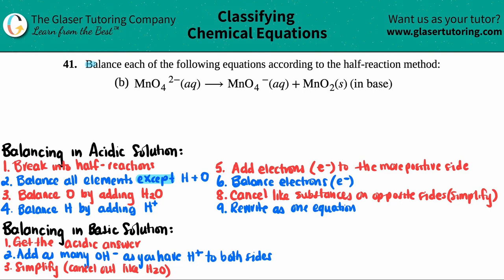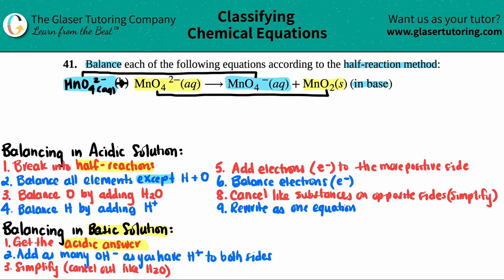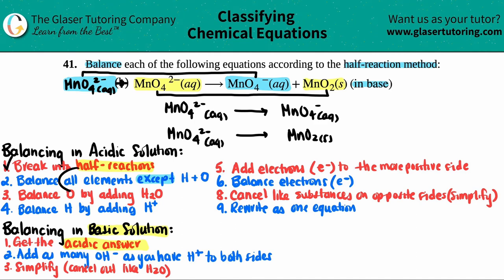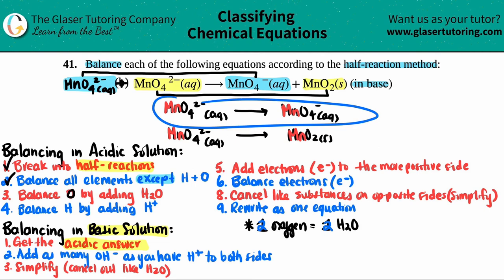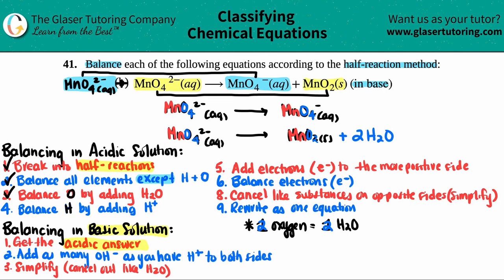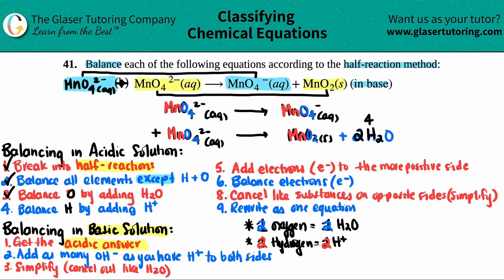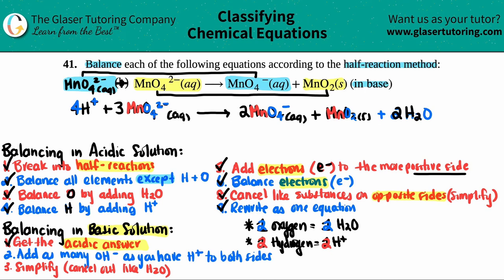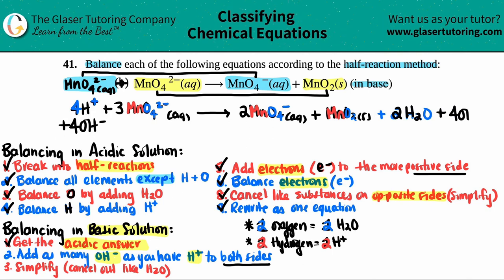4.41b | Balance: MnO42−(aq) → MnO4−(aq) + MnO2(s) (in base)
Balance each of the following equations according to the half-reaction method:
MnO42−(aq) → MnO4−(aq) + MnO2(s) (in base)